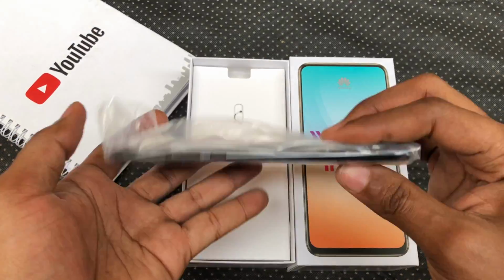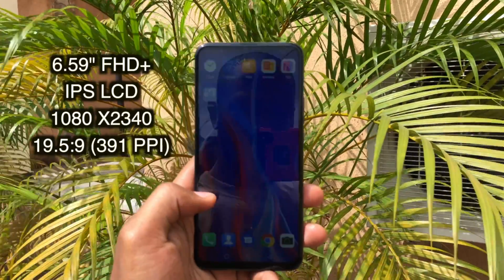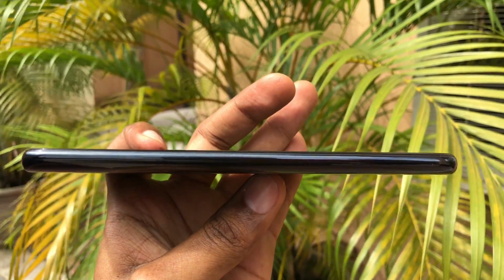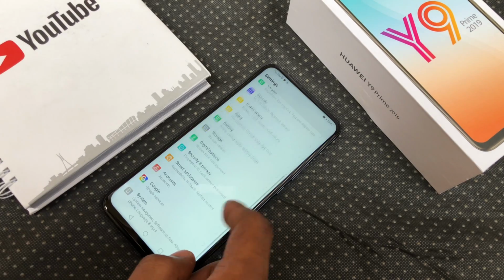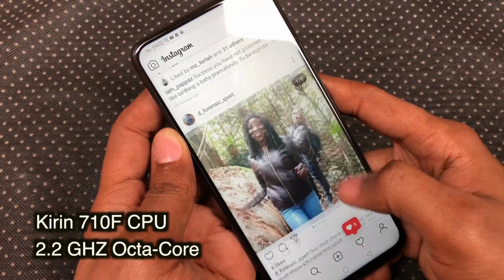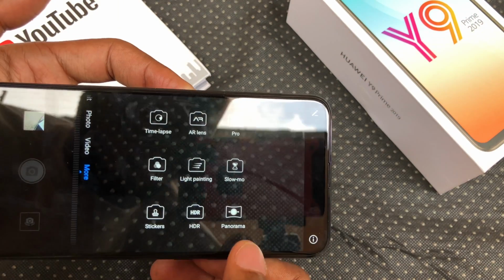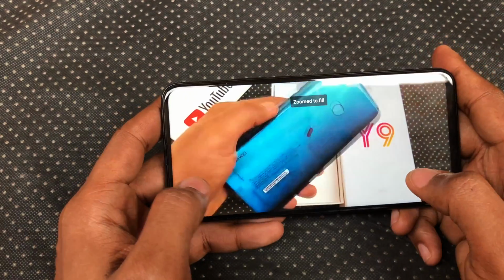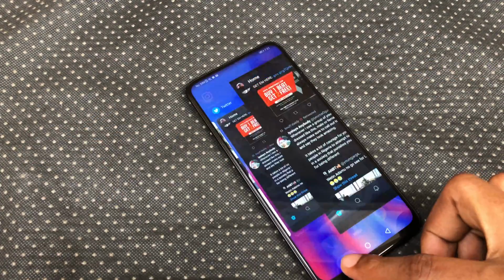HUAWEI Y9 Prime 2019 Unboxing and Review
Huawei Y9 Prime 2019 'Midnight Black' Unboxing and Review. Barely 8 months after the original Y9 2019, Huawei decided to shake the midrange market up with the motorized pop up camera design and a triple camera set up. The Y9 Prime 2019's pricing is aggressive and there's not a lot of phablet competition out there. If you've been saving for the Y9 2019, you should consider buying the Y9 Prime 2019 instead.

You can pre-order between July 15th – 21st for major retailers in Nigeria (3CHUB, Pointek, SLOT, Huawei Store Lagos & Abuja) and Jumia